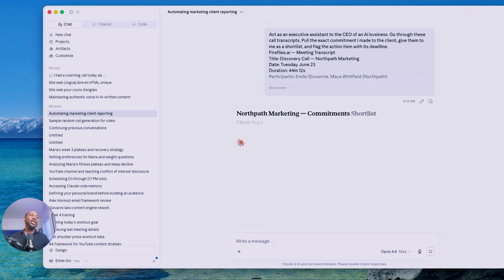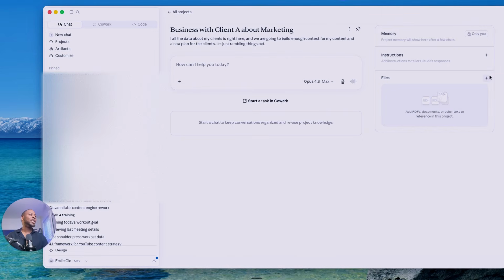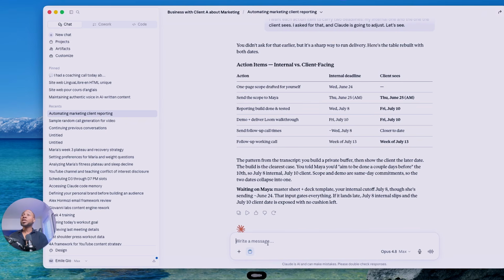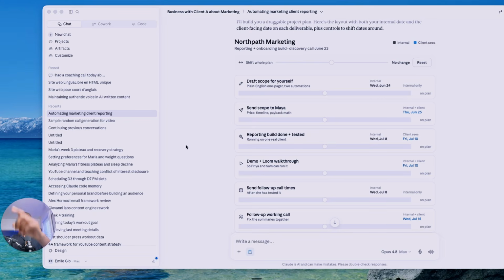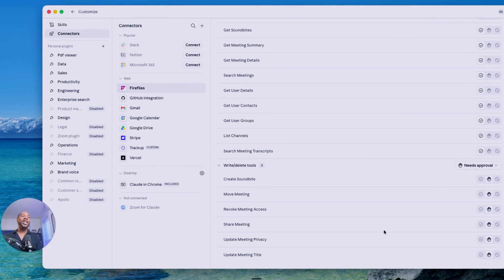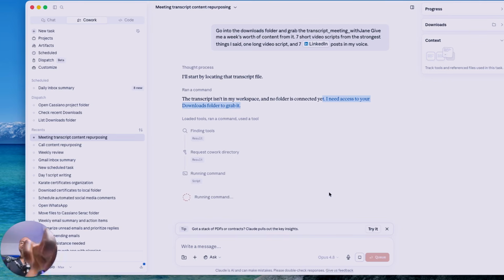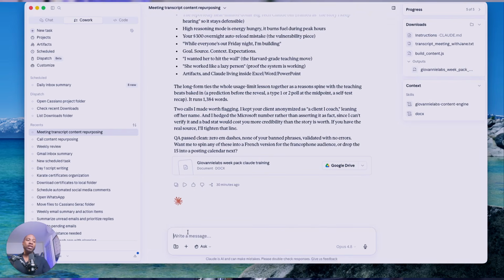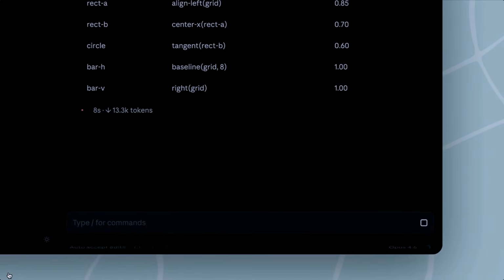I BUILT MY AI EMPLOYEE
I run a one-person business with Claude. This is the full tour of the exact setup I use, built in front of you.  By the end, you will have seen every part you can use to run your own business.

What the tour covers: Chat, Projects, Skills, Artifacts, Connectors, Cowork. A free checklist to help you through the setup is available at this

Do you want me to look at your business and find the one automation worth building? Take the diagnostic

0:00 Intro: One call → a week of content
0:24 Who I am & the 6-part plan
1:12 Part 1: Chat — give it context
2:08 Demo: Pulling commitments from a 45-min call
2:38 Making Claude's answers more specific
4:29 Part 2: Projects — where Claude keeps your context
5:57 Setting up a project (instructions + files)
8:12 Don't overload your project
9:19 Part 3: Artifacts —  finished outputs
10:14 Demo: Building a draggable project plan
13:16 Why artifacts beat walls of text
14:16 Part 4: Connectors — link Claude to your tools
15:29 Demo: Pulling a call from Fireflies
19:23 Part 5: CoWork —hand off the whole job
19:23 Demo: CoWork works inside your computer
21:06 The result: A full week of content
22:11 Why CoWork needs the earlier setup
23:44 Part 6: Skills — teach Claude your method
24:34 Building & editing a skill
27:52 Recap: One call into a week of output
27:52 Bonus: Is Claude Code for you?
29:51 Final recap of all 6 parts
30:47 Your one action after this video